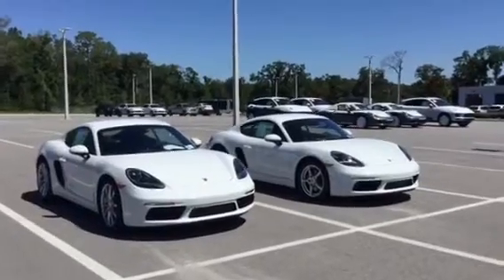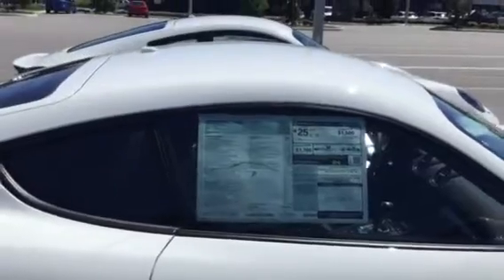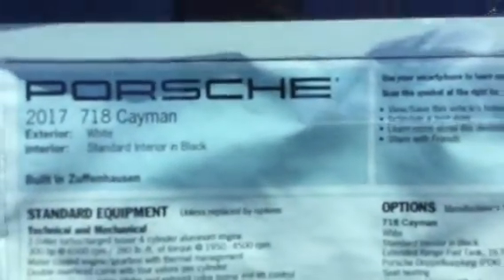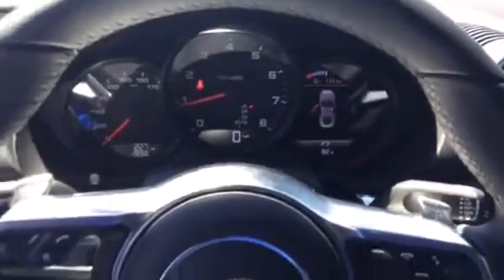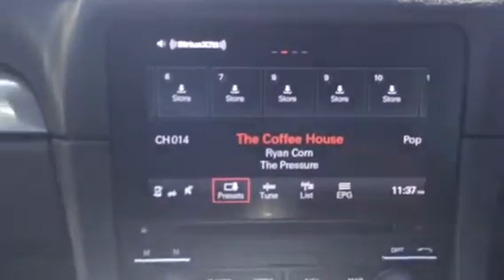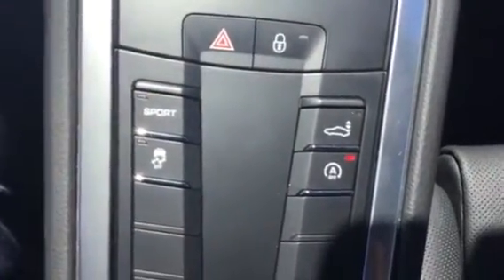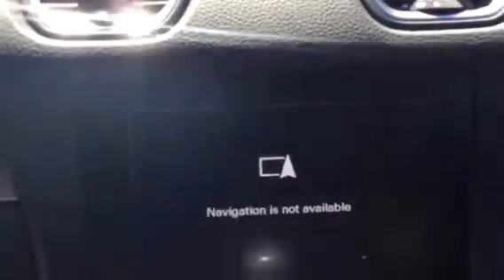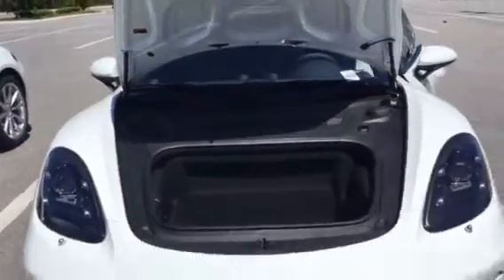Porsche of Ocala 2017 Porsche 718 Cayman